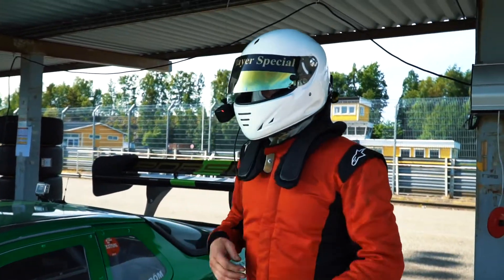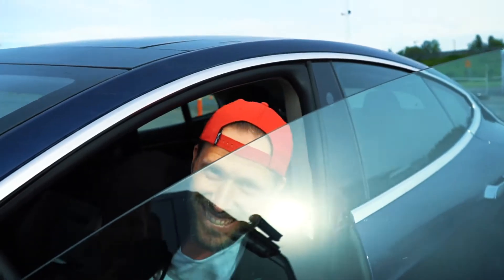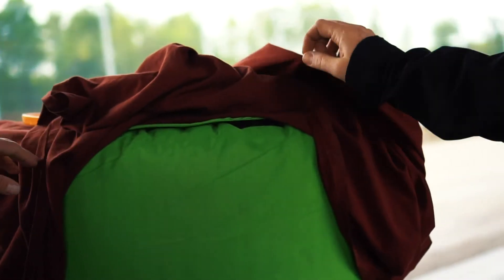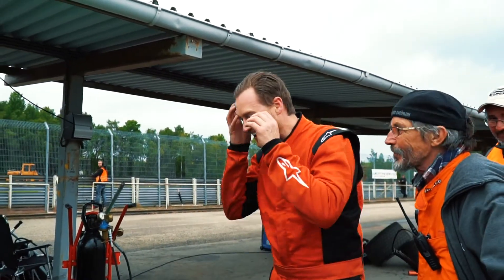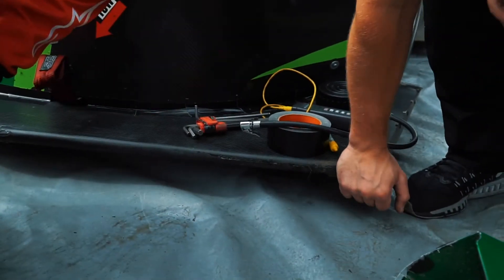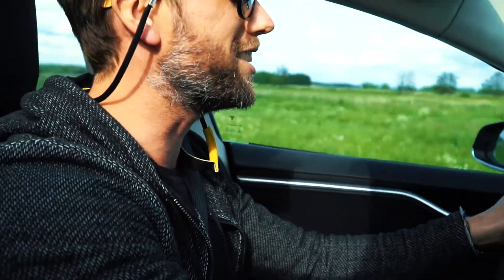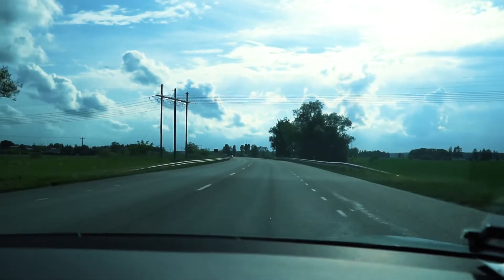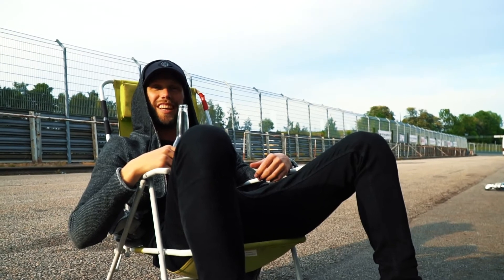TIME ATTACK RACING IN SWEDEN! - EPISODE 07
DAY 1 - Race preparations. We follow the guys behind Revline Racing; Gustaf Burström and Edvin Eminovic and the preparations of the completely rebuilt Porsche 968 GT1 during World Time Attack in Kinnekulle Ring, Sweden.

We also drive the shit out of a 772 hp Tesla and test out if the self-driving function is actually working!

A BIG shoutout and thanks to Time Attack in Sweden for giving us some of the footage.